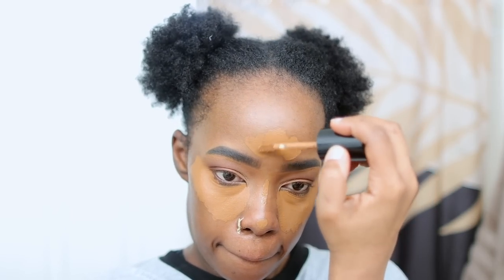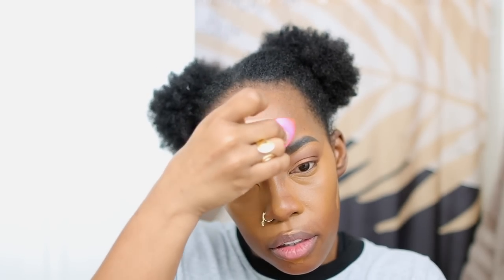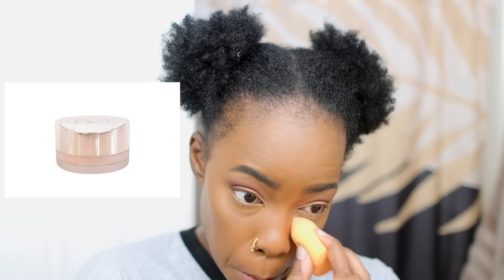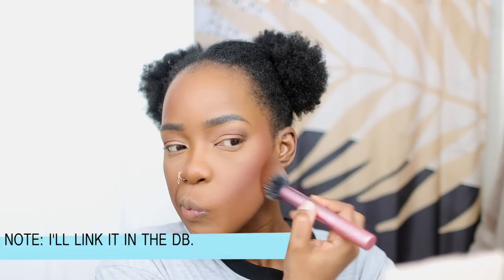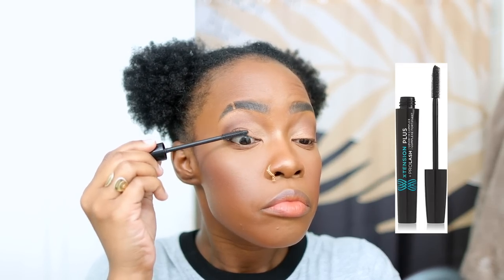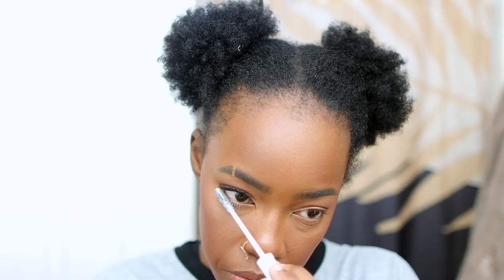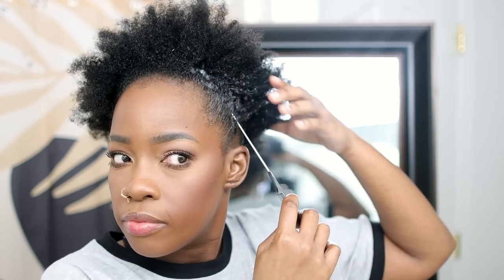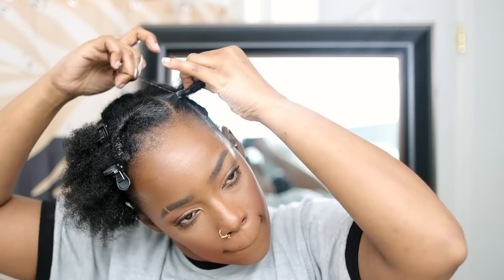👀 *Non-Toxic* Talc-Free CLEAN MAKEUP For Beginners + AMAZON Ponytail Haul! | MARY K. BELLA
Watch in HD! OnOurWayTo400K! ➡➡ S U B S C R I B E!
➛ PRODUCTS FEATURED IN TODAY'S VIDEO:
(Mentioned Pre-Makeup Products)
• Facial Cleansing Brush
• Dermalogica Ultracalming Cleanser for Sensitive Skin
• belif Aqua Bomb Brightening Vitamin C Cream
• Tatcha Liquid Silk Oil-Free Face Primer
• Ole Henriksen Wrinkle Blur Bakuchiol Eye Gel Creme

(Featured Post-Makeup Products)
• Dermalogica Precleanse - Makeup Remover Face Wash
• Garnier SkinActive Micellar Cleansing Water with Vitamin C
• Makeup Remover Cloths for Face, Eyes, Lips - Reusable
• Dermalogica Daily Superfoliant - Deep Pore Face Scrub
• Lancôme Advanced Face Serum - For Fine Lines & Boosts Radiance - With Bifidus Prebiotic, Hyaluronic Acid & Vitamin Cg
• Lancôme Advanced Eye Cream - For Dark Circles & Fine Lines
• LANEIGE Lip Sleeping Mask

(Featured Makeup In Order of Video)
• Born This Way Super Coverage Multi-Use Sculpting Concealer (Chai)
• Cover FX Pressed Mineral Foundation: Talc-free Powder Foundation (P120)
• Beauty Blender Original & Pro Beauty Blender Makeup Set
• Urban Decay All-Nighter Ultra Matte Setting Spray
• Cover FX Pressed Mineral Talc-Free Foundation (P100)
• (Not Featured in Video But Used For Foundation) Real Techniques Assorted Makeup Blending Sponges
• Kosas Setting Powder (Amazon Alternative)
• Cover FX Monochromatic Blush Duo (Sweet Mulberry - Rich Berry)
• ILIA NightLite Bronzing Powder Non-Toxic Clean Beauty (Songbird - Deep Tan)
• ILIA DayLite Highlighting Powder | Non-Toxic, Clean Beauty (Showdown - Golden Bronze)
• Anastasia Beverly Hills - Brow Definer
• Lancôme Cils Booster Enhancing Lash Primer
• Marcelle Xtension Plus + Pro Lash Growth Complex Mascara, Black
• stila HUGE Extreme Lash Mascara, Intense Black
• Fenty Skin Cherry Treat Conditioning + Strengthening Lip Oil

(Featured Hair Products in Order of Video)
• Mielle Organics Pomegranate & Honey Curl Refreshing Spray
• Esha Slick N Slay Ultra Extreme Hold Gel for Hair (COCOA, 17 oz.) (amazon)

(Featured Ponytails in Order of Video)
• Youthfee Fully Handmade Big Twisted Braided Ponytail
• Instant Glitz Hair Bun (Large, 2)
• AISI BEAUTY Black Curly Drawstring Ponytail
• Afro Kinky Curly Ponytail Human Hair (16 Inch),180% Density
• JVILO Drawstring Ponytail 14inch
• Outre Wrap Ponytail Pretty Quick Pony BUTTERFLY JUNGLE WAVY BOX BRAID 16″ (1)

(Accompanying Hair Products)
• 1/2” Small Black Rubber Bands
• Wild Jamaican Black Castor Oil
• Kitsch No Slip Crocodile Clips
• 100PCS Large Cotton Seamless Hair Ties
• HeatFreeHair High Definition Curl Brush
• Marc Anthony Treatment Foam

▶ CHAPTERS:
00:00 INTRO
00:16 PSA
00:24 FYI
00:59 MAKEUP DEMO
11:10 PONYTAIL FOUNDATION DEMO
18:41 MAKEUP IN NATURAL LIGHT
19:00 PONYTAILS

xoxoxo
~ Mary K. Bella~